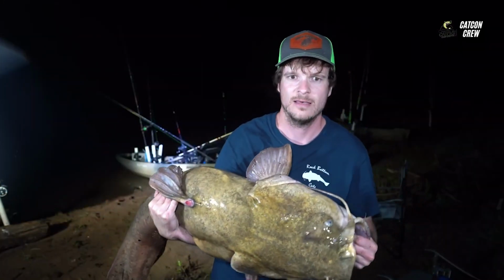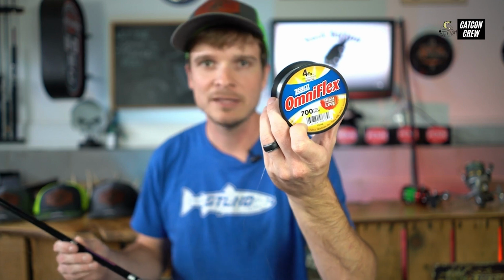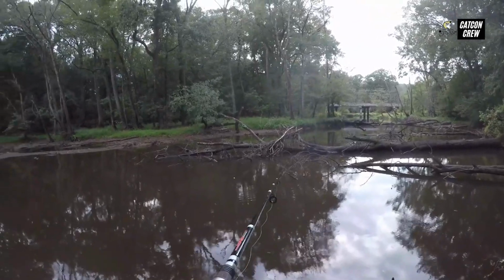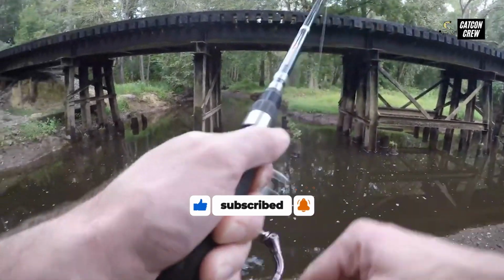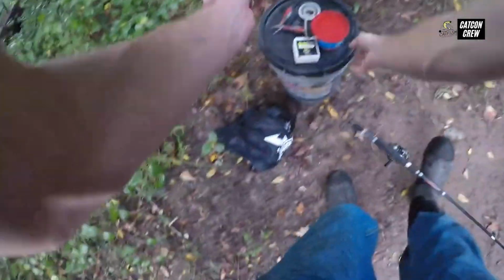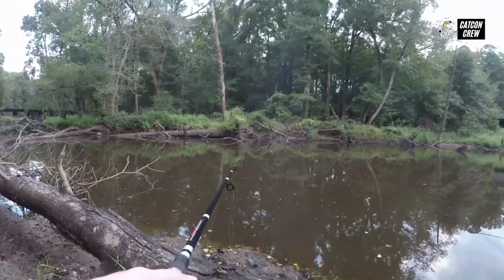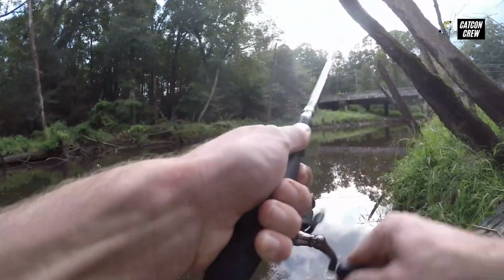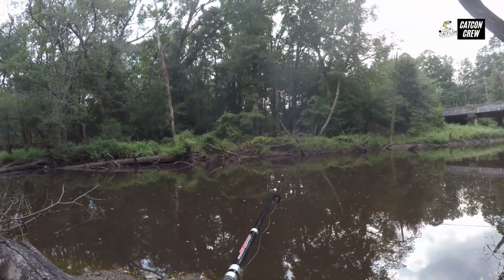Fresh Catfish Bait ITS THAT EASY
In this simple yet informative video, Austin from Rock Bottom Cats is going to show you just how easy it is to catch your own fresh bait. He shares with us the type of bait he targets, the type of gear he uses to catch the bait, and gives us a first-hand demonstration of him catching bait.

Let us know what topic you'd like us to cover for the next video!

Give a look at the Catfish Conference Marketplace - you'll find the leading catfishing brands:

Catfish Conference events in Kansas City, MO (Nov.19 & 20, 2021) and Louisville, KY (Feb 25 & 26, 2022) Tickets are $7.00 for a two-day pass when you buy online.

00:00  Intro for Fresh Catfish Bait
00:28  Why you want fresh bait
01:20  Overview of what Austin will be discussing throughout the video
01:47  The type of easy bait Austin targets
02:27  Trophy catfish with sunfish
02:48  The simple gear Austin uses to catch his bait
04:30  A simple and affordable way to keep your bait alive
05:15  What Austin uses for bait to catch his bait
05:38  How Austin baits his hook to increase hookups
06:43  Austin demonstrates how to catch bait and what to look for
17:20  Other good places to find bait
17:55  Closing thoughts